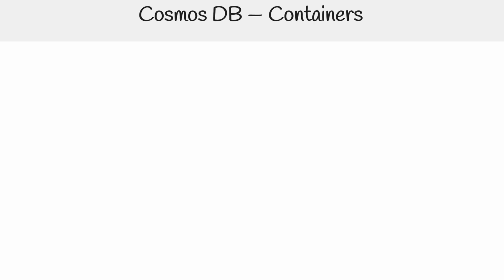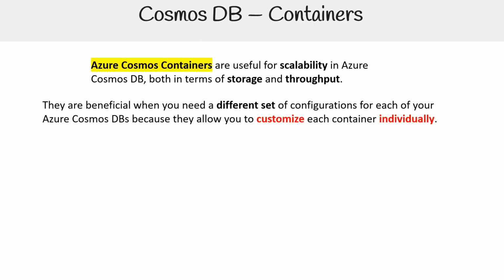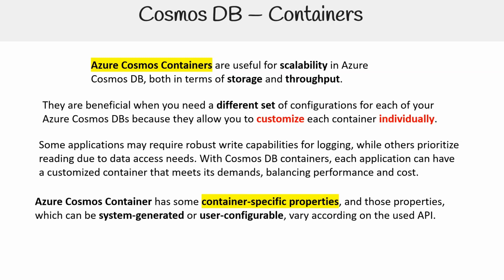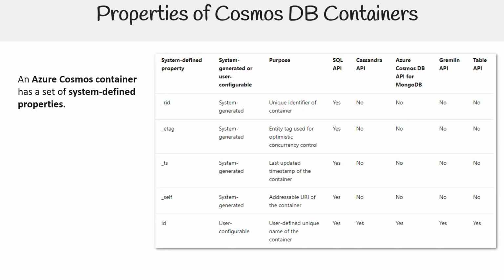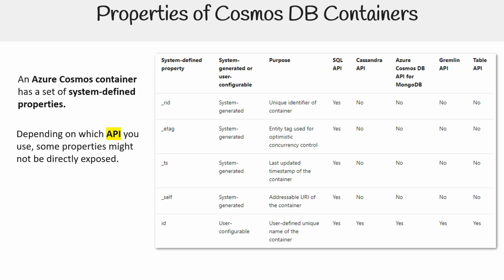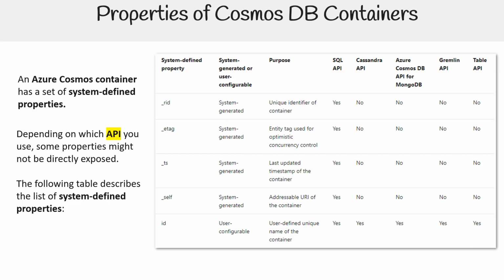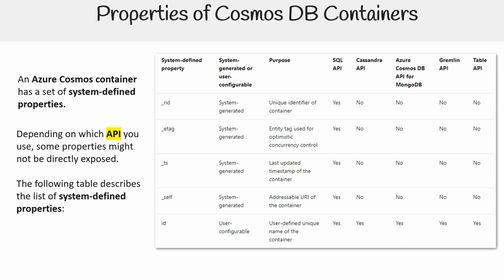AZ 305 — Cosmos DB Containers